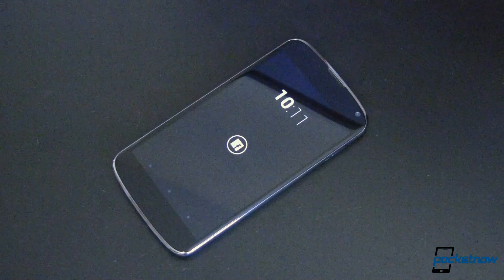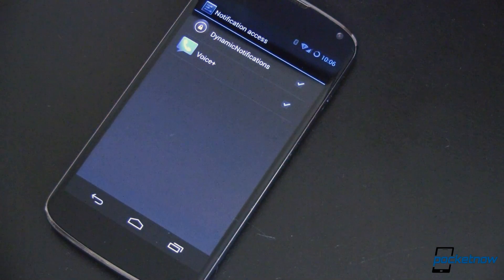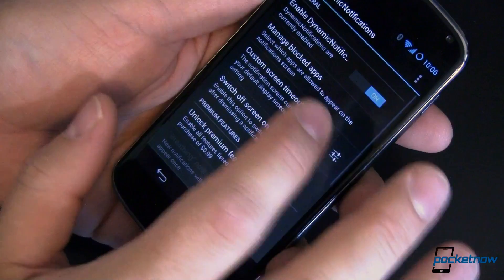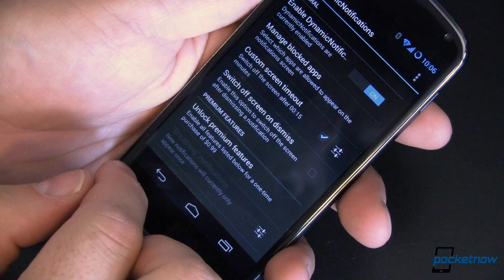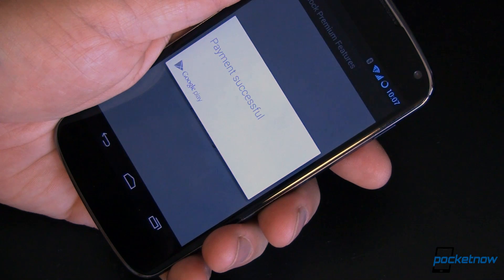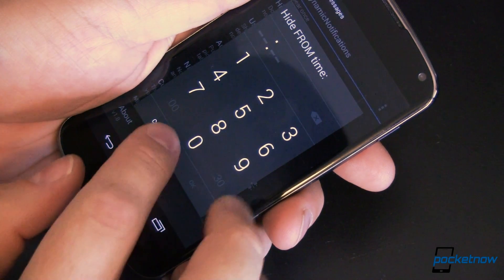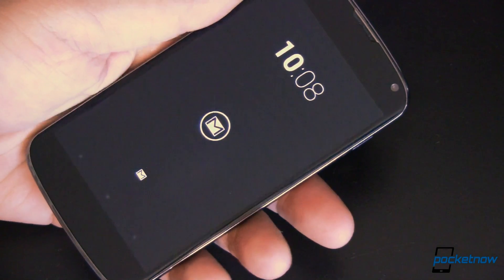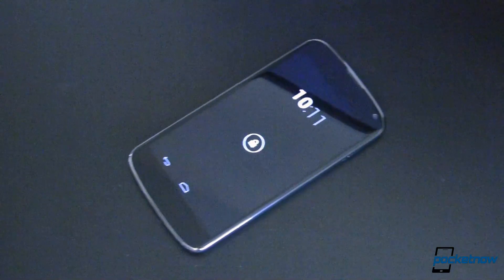How to get Moto X-esque Active Notifications on your Android today | Pocketnow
Motorola's Moto X might not wow you with its specs, but it brings some fresh new features. I don't yet own a Moto X, but I do want to take advantage of some of the cool new stuff it does. One of my favorites is Active Notifications. Luckily the Android development community is very active, and a developer called Great Bytes Software has come up with something very similar to what the Moto X does and put it in the Play Store. It's called DynamicNotifications.

The "problem" with most notifications is the fact that they are presented to you with a sound and a flashing LED -- some devices don't even have that any more. Active Notifications light up your screen and show you the notification, then fade away. While this will consume a little more power since you're powering the screen, it's not much, especially when you consider that checking what the notification is requires turning on the screen anyway.

That's what DynamicNotifications does, but it's smart about how it does it. It doesn't light up when your phone is in your pocket, purse, or face down, and even gives you the option not to display notifications at night when you're probably asleep.

Using the app is simple, after you install it and run through a quick configuration, whenever you get a new notification it's displayed on your screen. From there you can swipe up to see more details about the alert, swipe down to unlock the device (which will take you to whatever lock screen you have set up), or swipe left to dismiss it.